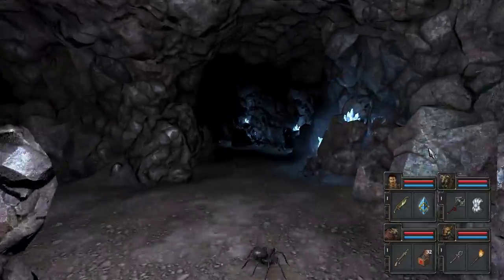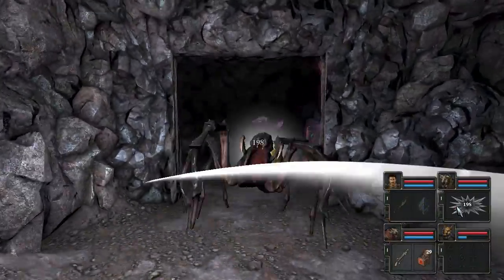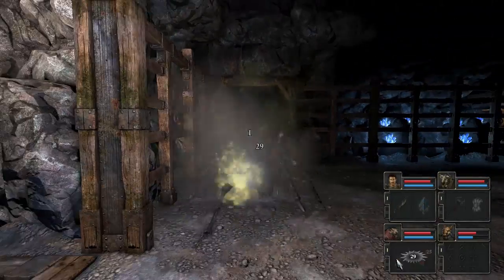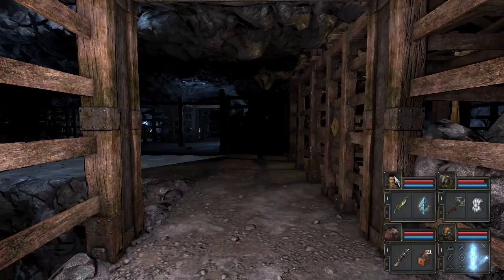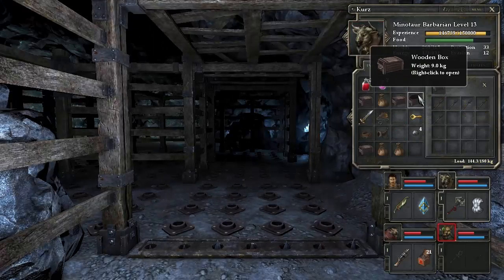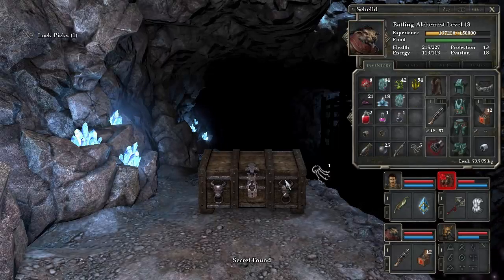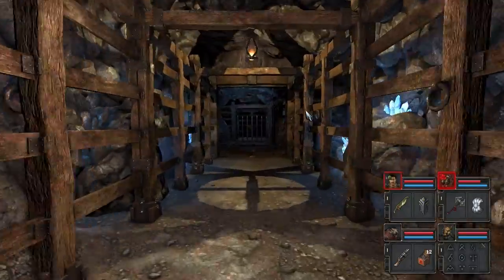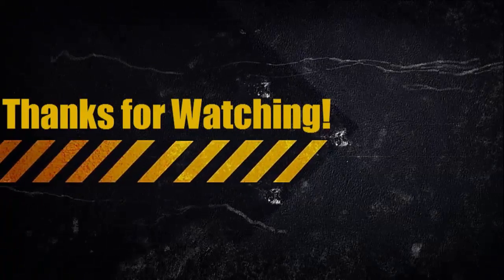Cavern Comber - VoV Plays Legend of Grimrock 2 - Part 43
Imprisoned for an unknown crime, four valiant prisoners find their freedom on the shores of the mysterious and hostile Isle of Nex... Curious messages urge the party onwards as they explore their surroundings and attempt to survive the terrors within... Will they survive their travels, and discover the secrets of the land? You'll have to watch and see!